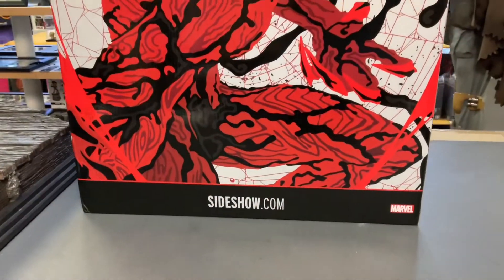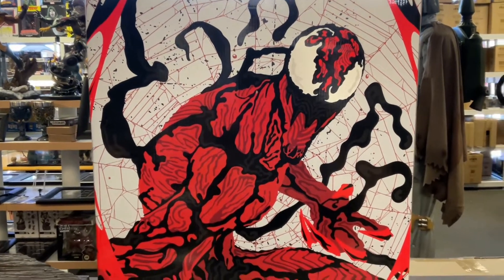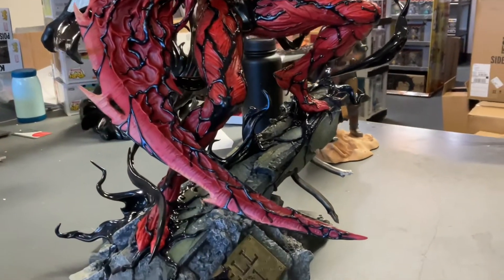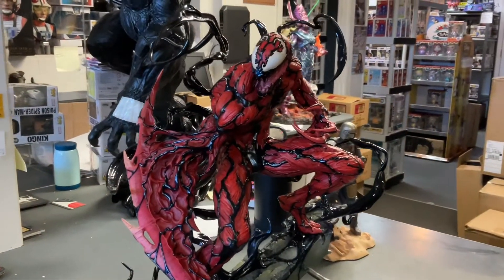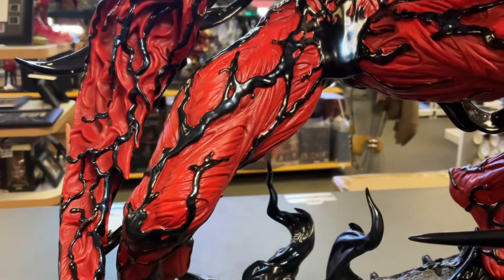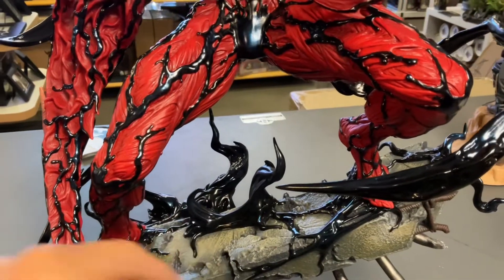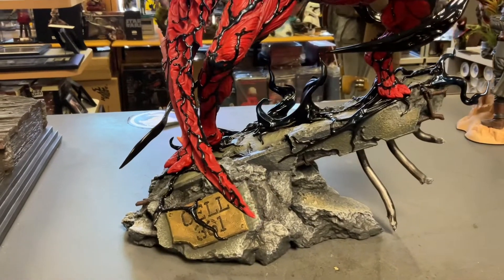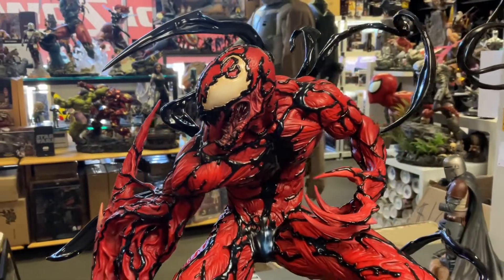Carnage Premium Format by Sideshow Collectibles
is your direct link to the world of high end collectibles! Join the Collectorzown Cantina on Facebook for the best discounts, updates, preorders, and chance to talk to us directly.